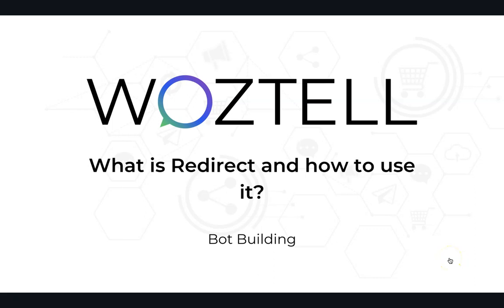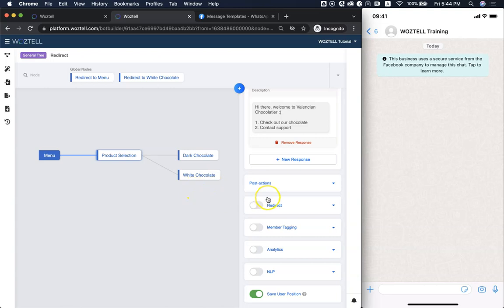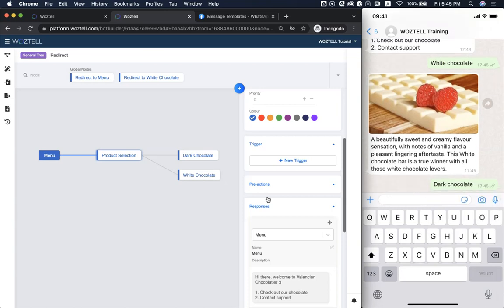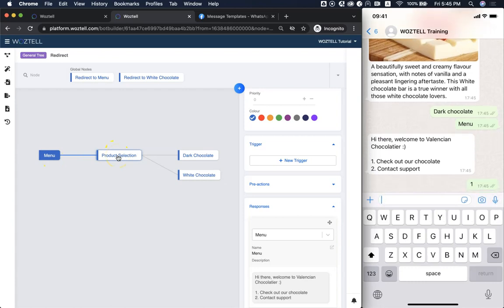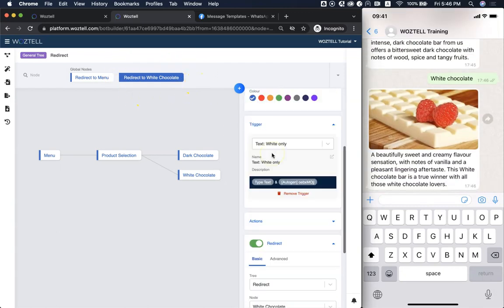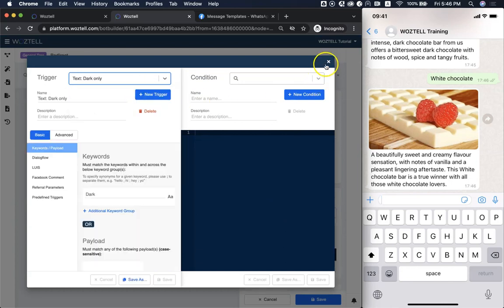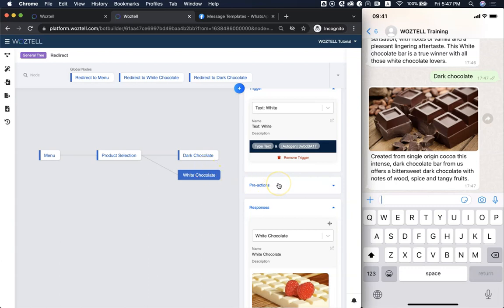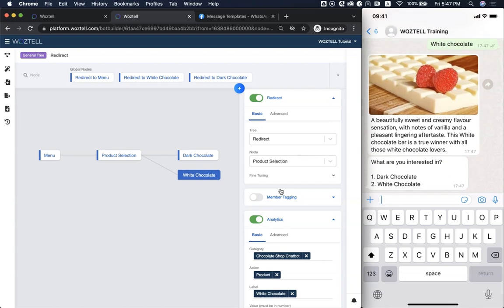#6 What is Redirect & How to use it? 💬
With the redirect function, you can improve your chatbot's performance, allowing it to go from one node to another without going through the entire menu.

This tutorial shows how it works and how to configure it.

FREE RESOURCES

📚 How to use Messenger API to get tens of millions of orders daily